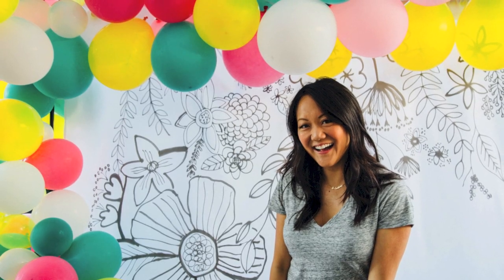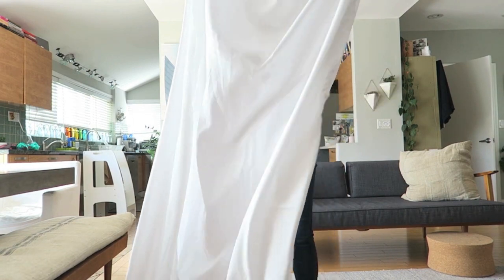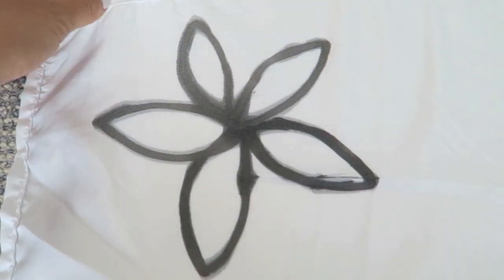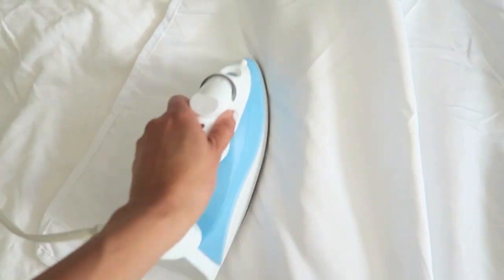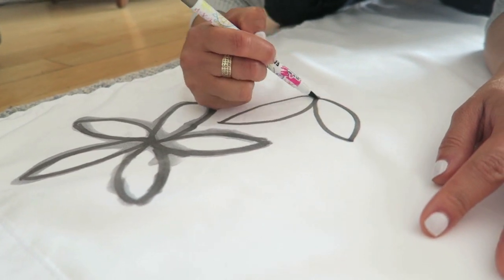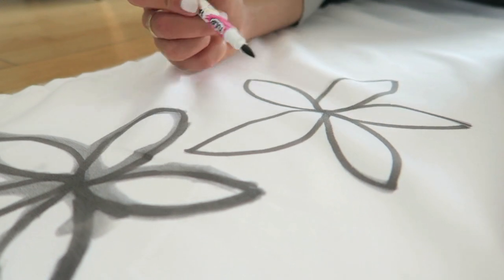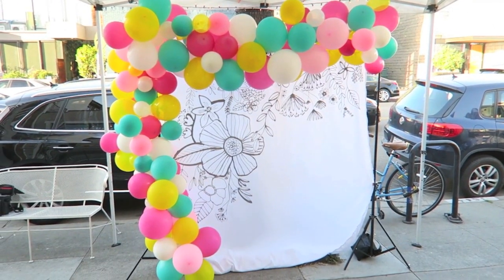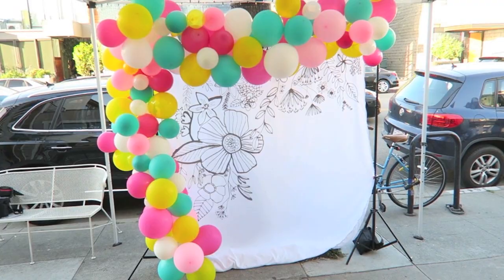DIY Photo Backdrop | Flowers + Balloons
This was super fun to create based on a watercolor floral design I made. The balloons are strung together with string and fishing line and the other ones are added with rubber cement and a low heat glue gun. Let me know what you would make or what colors you would use!

If you want to learn to draw flowers and leaves, I can't recommend this book enough - Botanical Line Drawing

Photo backdrop stand (a little too short, but fine for sitting)
8 ft tall Photo Backdrop Stand
White muslin
White backdrop paper

SHOT ON Canon G7X (Mark ii now available) and edited with Adobe Premiere Pro

Amy Tangerine
10736 Jefferson Blvd